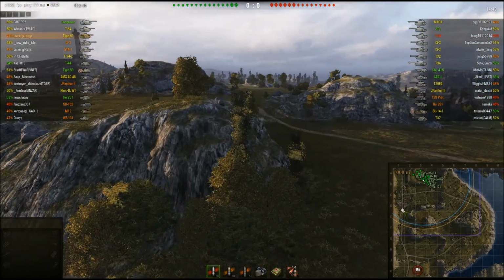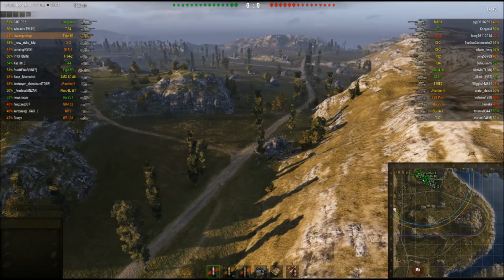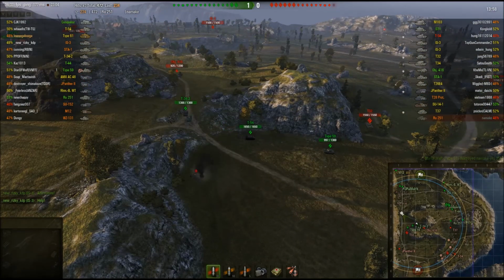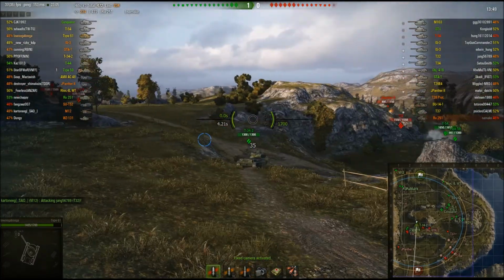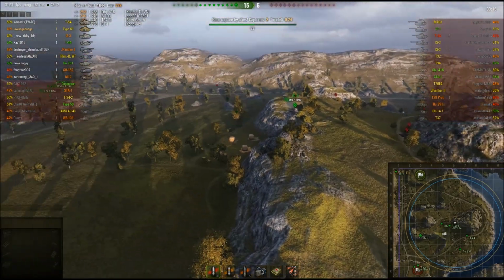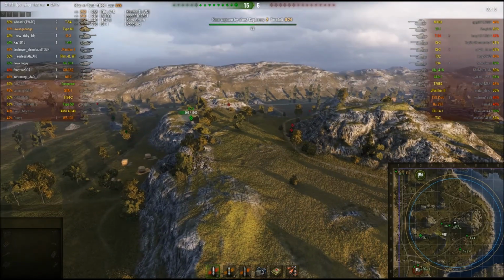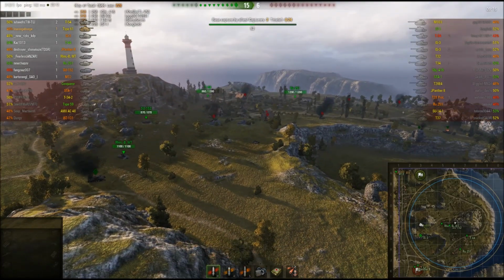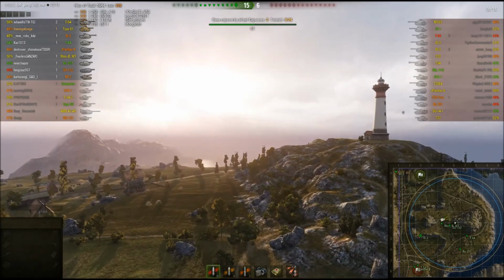Type 62 Control on Cliff World of Tanks with the Magnificent Margon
G'day Guys.

Got a new mod today.
I finally got the free cam mod and love using it to show things on maps.
Next thing I will use if for is to show battle from different angles.

Playing on the type 61 is going better then I through it would.
This tank seem to be growing on me and I am learning how to use it to the best of it's ability's.

System specs: GPU: GeForce GTX550Ti. CPU: Inter® Core™ i5-2320 CPU @3.00GHz. Memory:16GB RAM.

So if you would like WoT replays here is where to go.

Just scroll down till you find a file saying Battle_assistance_0.9.5_1.2.2

Been so much fun making these videos for you all.

Margon.